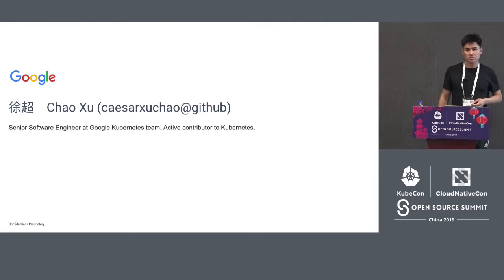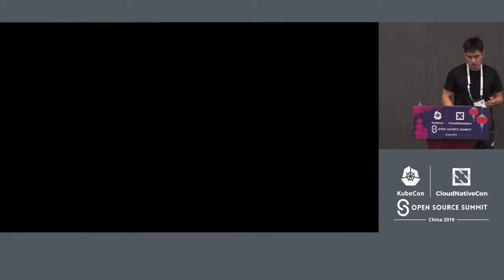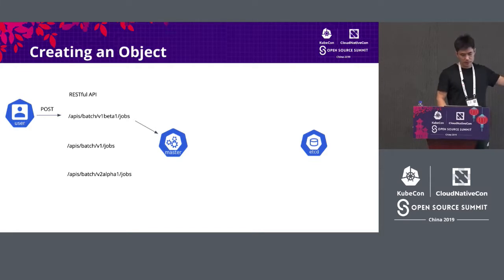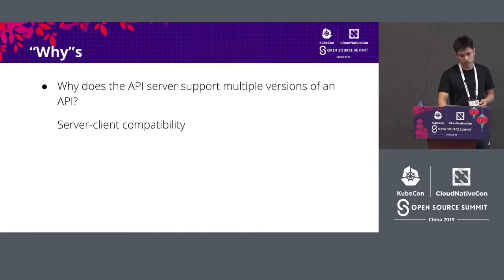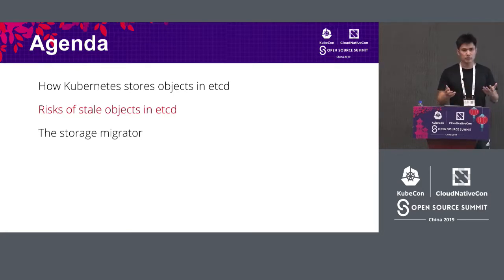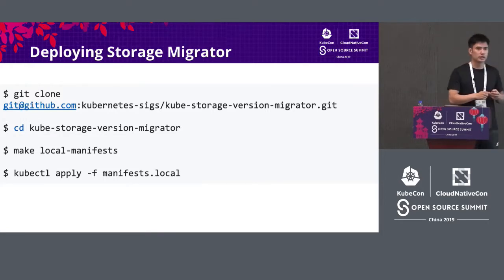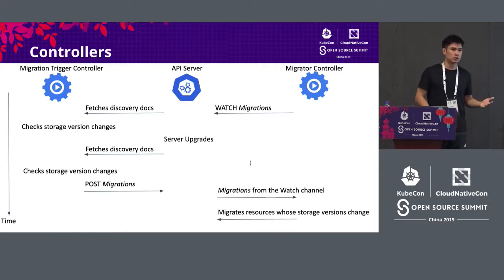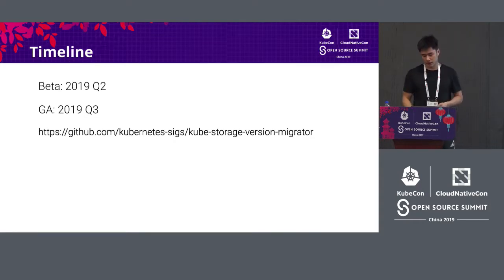Storage Version Migrator: Never Worry About Stale API Objects Again - Chao Xu, Google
Have you ever had zombie Kubernetes API objects that your API server refuses to get, update or even delete? This is probably because the objects persisted in etcd were encoded in an obsolete version. This talk presents the Kubernetes storage version migrator, which solves this problem once and for all. After you enable this alpha feature, the migrator automatically makes sure that all your API objects stored in etcd are encoded in the proper version at all times. In the talk, Chao, a main contributor behind the design and the implementation of the storage version migrator, will share how the migrator manages not only the Kubernetes resources like Pods, but also your custom resources. You will also learn the caveats when using the migrator, e.g., if you are managing an HA cluster. Chao will also share the road map to graduate the storage migrator.